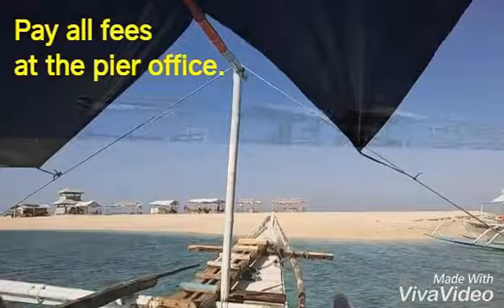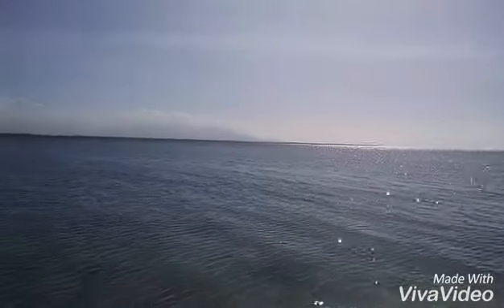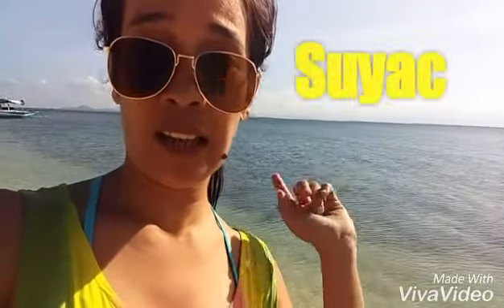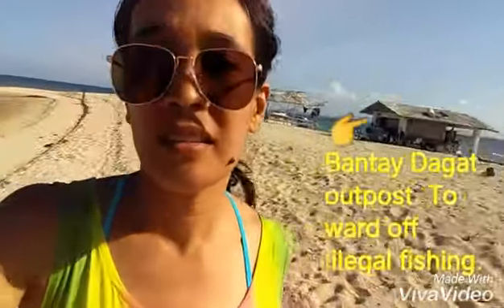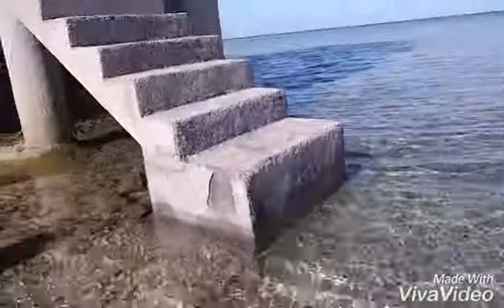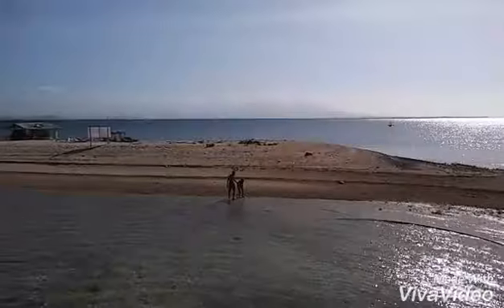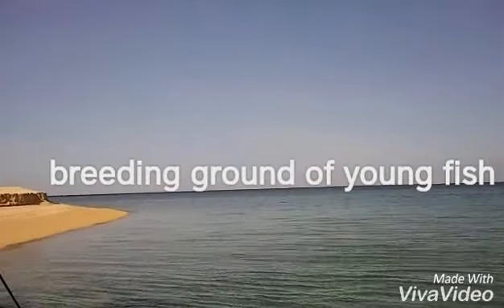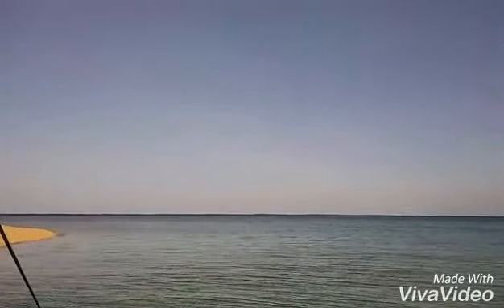How to go to CARBIN REEF on a pambot